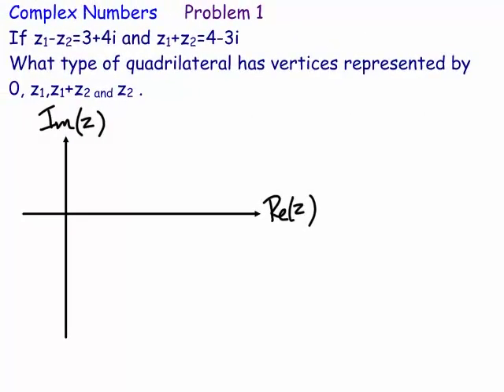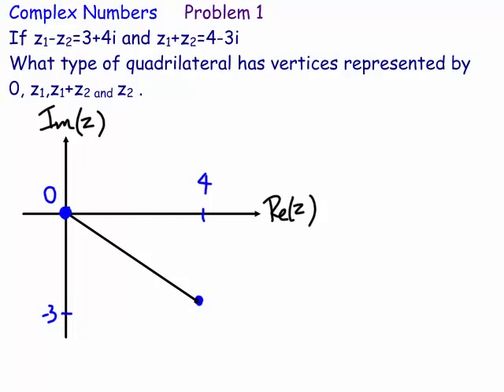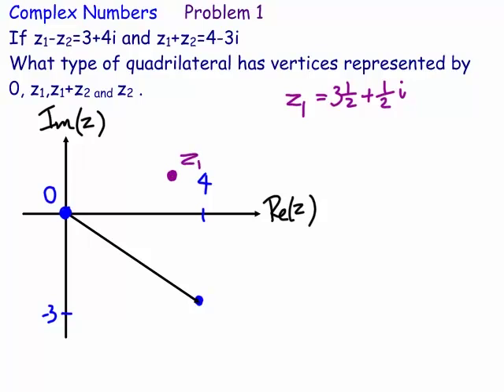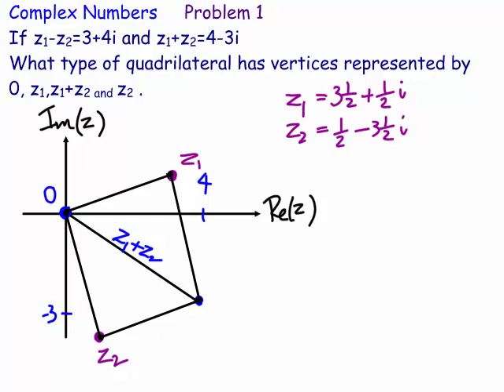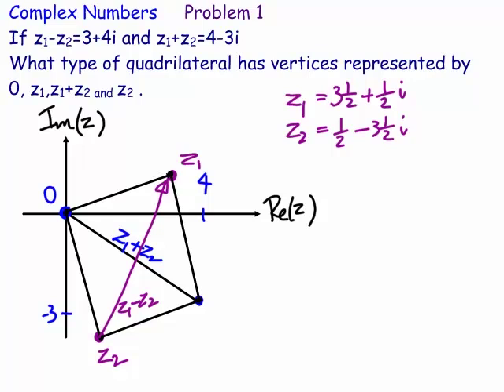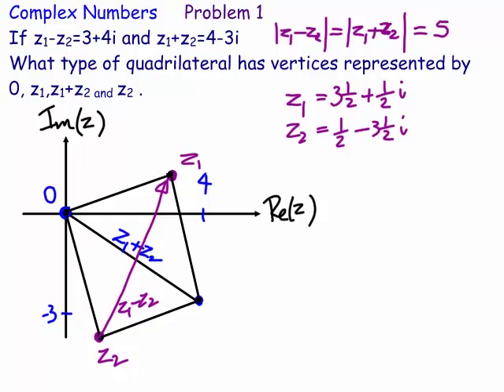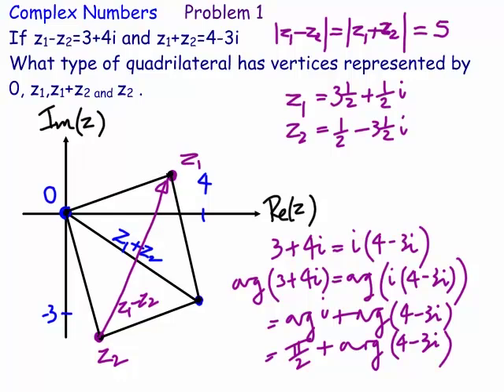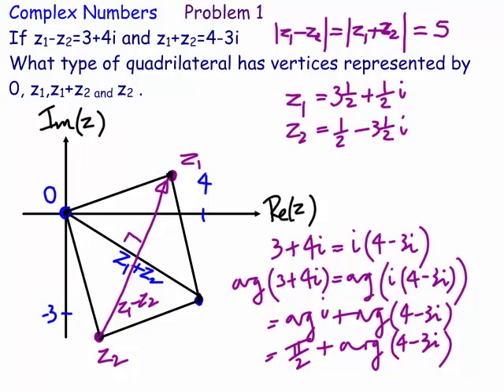Complex Number Quadrilateral Problem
A complex number problem using vectors to help classify a quadrilateral, using argument laws.